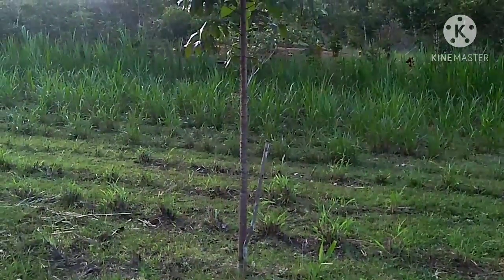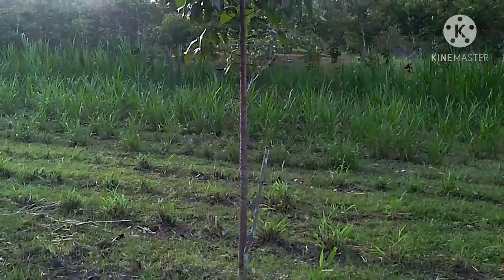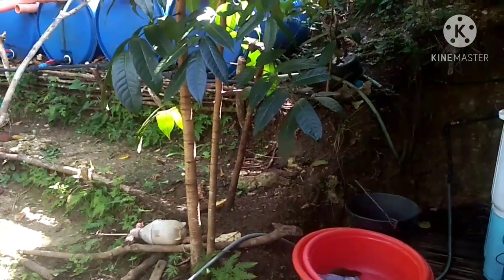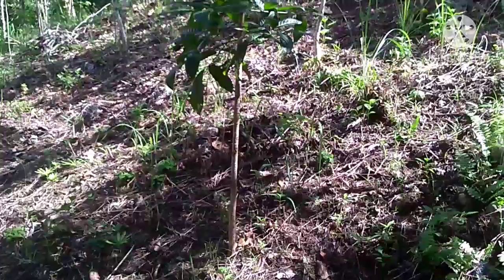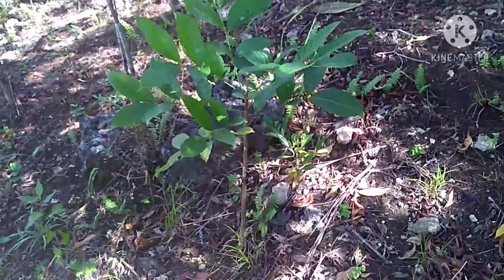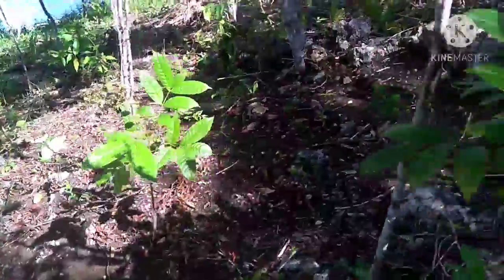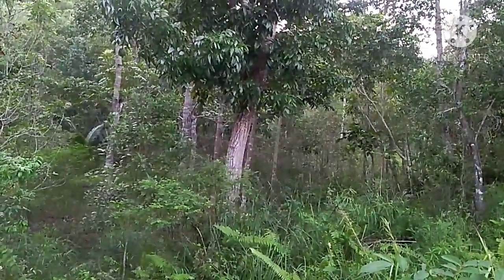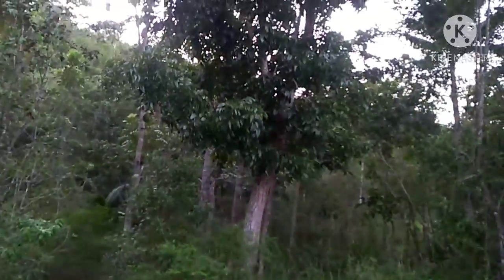MAHOGANY TREES IN THE FARM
Our channel features our simple life in Bohol, Philippines. My husband is a French while I am a Filipina.

Nobody knows who and where you can find someone to fall in love, but you can always try to find her. I am also a member of Christian filipina long time ago and I really recommend them.

  Click my link  And at the same time you are helping me to stay beside my husband without the need of finding an Accounting job in the City to help my husband, my parents and other people.

I am always dreaming to help others and making other people Happy  and I'm willing to do a vlog helping people if somebody will sponsor for my videos 😊 or later when my channel will be monetize through all your help.

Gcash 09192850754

Fb page: French and Pinay's simple life in the Philippines

Do not hesitate to contact me also for friendships and or if you want to extend help to others, I can be your channel while I am enjoying my passion at the same time.

A-N-D.
My French husband is building our small house ALONE. Thank you for always watching our videos.

Love, Janice and Chris.